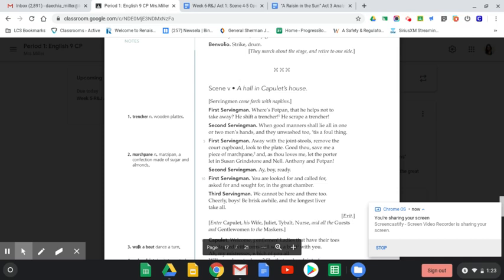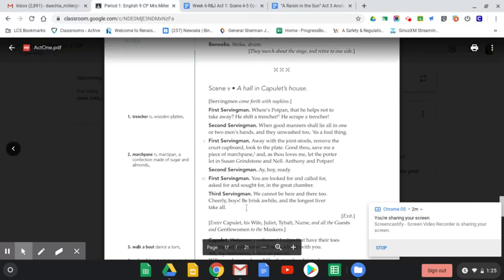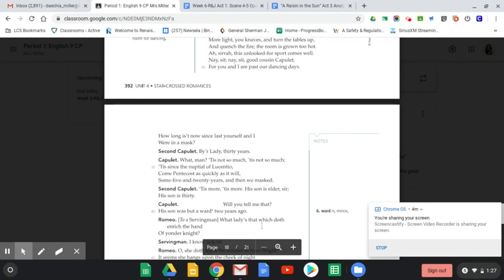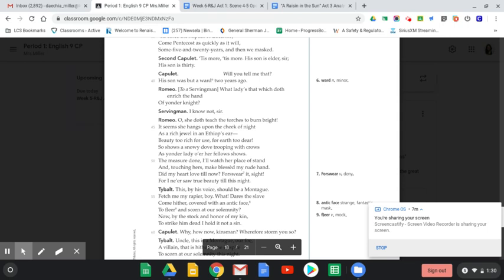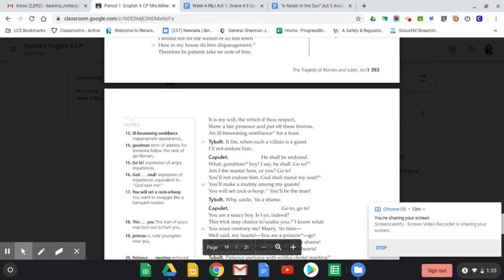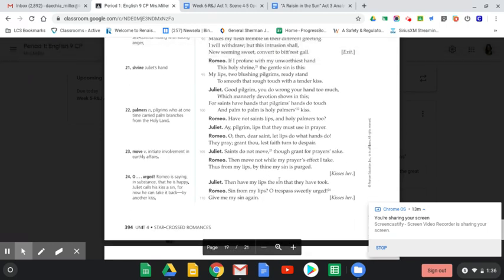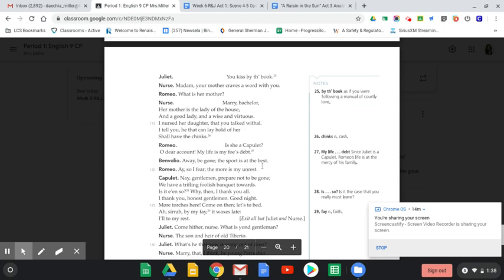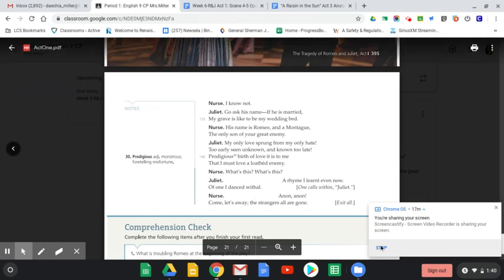Act 1: Scene 5